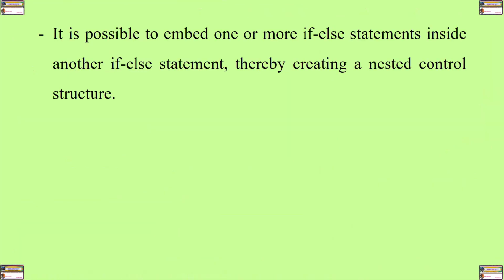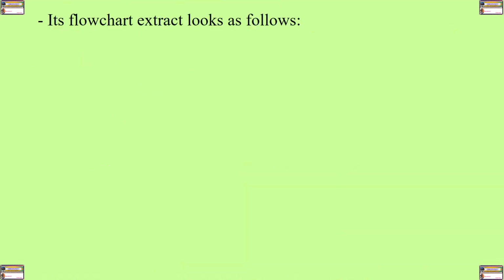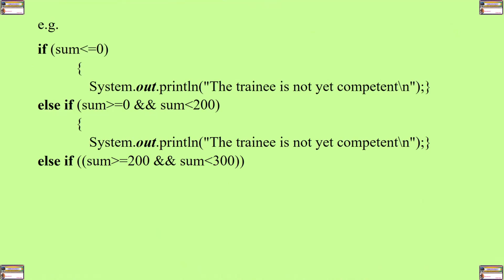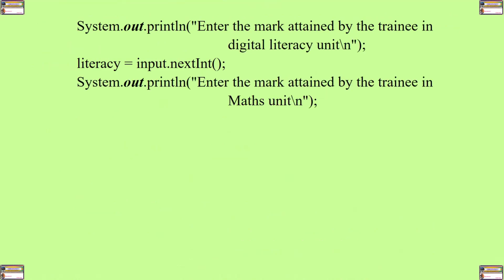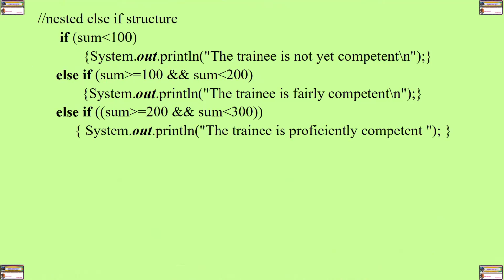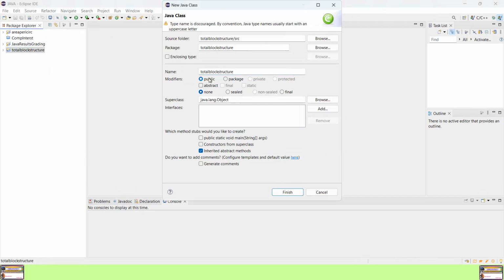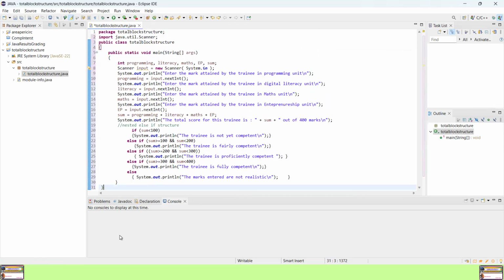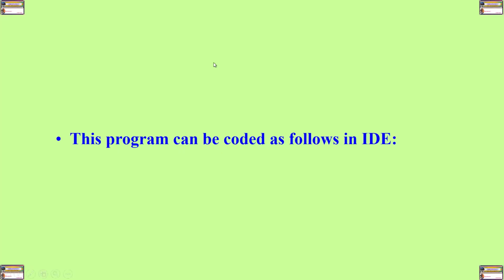Nested Else...if Selection Control Structure in Java Object Oriented Programming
This video describes the nested if...else selective control structure as used in Java Object Oriented Programming language. It also illustrates its flowcharts and demonstrates how to implement it in Java using the Eclipse IDE.